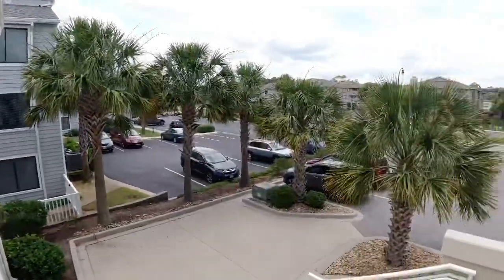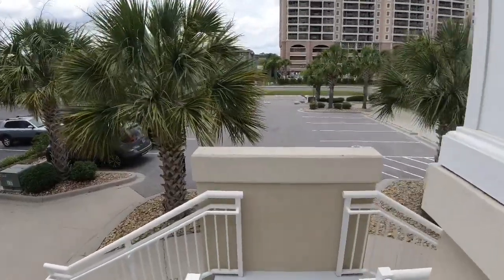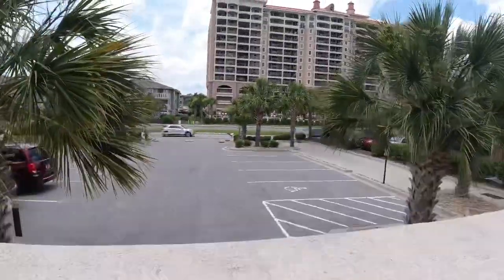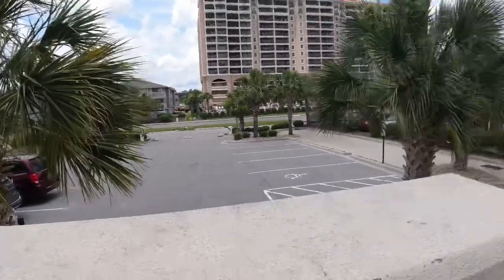Camping at Carolina Pines #2, July 23, 2020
Carolina Pines #2

We are talking about Carolina Pines #2 and 22-inch Griddle and Camping at Tanglewood CG in Clemmons, NC.

Send mail to:  All About The Banks
             C/o Belinda Banks

   This commission comes at no additional cost to you but helps us to keep providing the content we love to share. Any product we recommend is because we have found them helpful and use them ourselves.  Please feel free to use our link.   Thanks, Duane & Belinda

Support our Lives with Super-chat
 When your friends' signup from your invite link, you get $15 in cash every time! It really is the gift that keeps giving.
Outland 19 inch Fire Bowl
8 Quart Instant Pot
DJI Osmo Action
22 Inch Blackstone Griddle
Rhino 26 inch Folding Bike Bag
WAEKIYTL Bike Cover Waterproof Outdoor
ROCKBROS Bike Trunk Bag Bicycle
Champion 3400-Watt Dual Fuel RV Ready Portable Inverter
Champion Weather-Resistant Storage Cover
LVNRIDS 16" Waterproof Bicycle
Sportout 2 Pack Bike Bell, Bicycle
Bicycle Repair Bag & Bicycle Tire
SuperInk 2 Set Wireless Bike Alarm with Remote, Anti-Theft Bicycle
AIXIN B-Soul Bike Tube Frame Bag Saddle Bag
Cloud-9 Cruiser Select Airflow ES, 11.25" x 9"
COCH Zoom Bike Seat Posts Bike Suspension Seatpost
Gas ONE GS-3900P New Dual Fuel Propane or Butane Portable Stove
Movo DoubleMic Two-Sided Supercardioid Video Shotgun Microphone
MT-16 Extendable Phone Camera Tripod
Weber 121020 Go-Anywhere Charcoal Grill, Black
GCI Outdoor 15026 Slim-Fold Camp Kitchen Portable
Deity V-Mic D4 Duo Dual Capsule Cardioid Microphone
Ohuhu 12.5 FT Aluminum Telescoping Ladder
Movo VXR10 Universal Video
HAPPY CAMPERS Organic RV Holding Tank Treatment - 64 Treatments
Garmin RV 770 NA LMT-S, Advanced Navigation for RVs
DJI Pocket 2 Creator Combo - 3 Axis Gimbal Stabilizer
GEEKOTO Tripod, Camera Tripod for DSLR
Blue Ox BXr7200 Fifth Wheel Hitch 20K
DJI Mavic Mini Combo

Cameras:

DJI Osmo: DJI Osmo Action
Canon 80 D
DJI Pocket 2DJI Pocket 2 Creator Combo - 3 Axis Gimbal Stabilizer with 4K Camera

Filmed with:
10 in Ipad Pro
DJI Action
MOVO Mic: VXR10 from Amazon